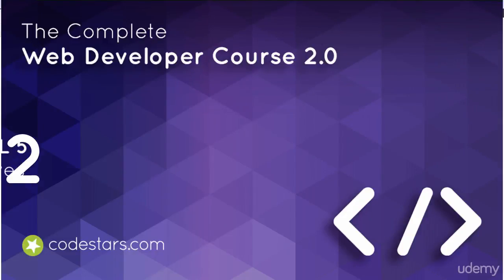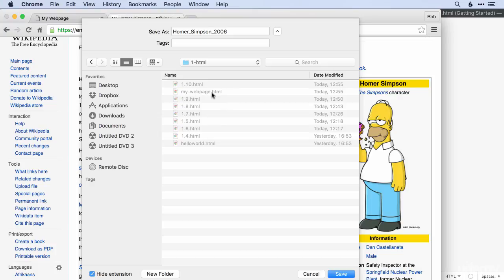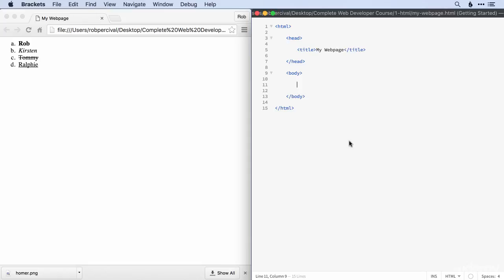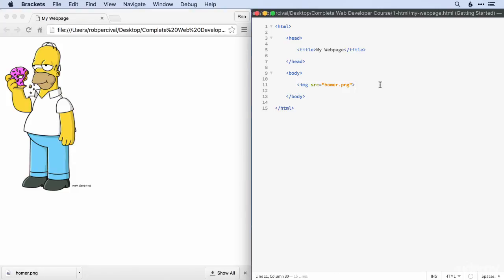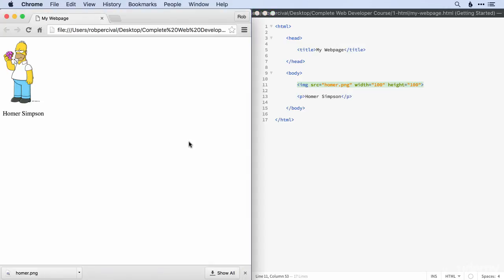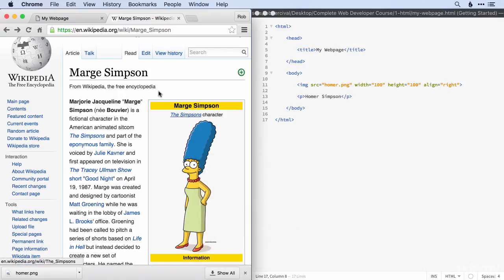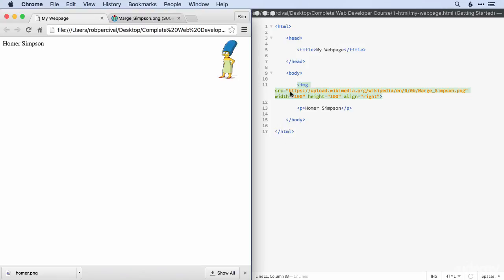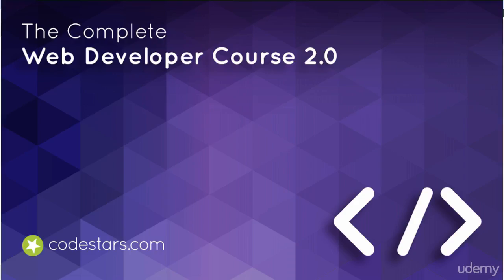Images Session In HTML 5 - Complete Video